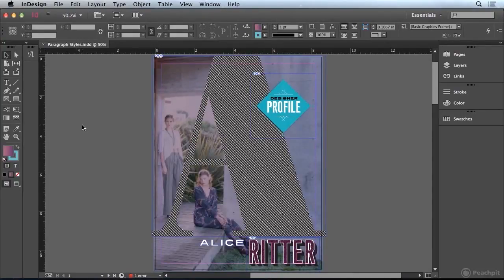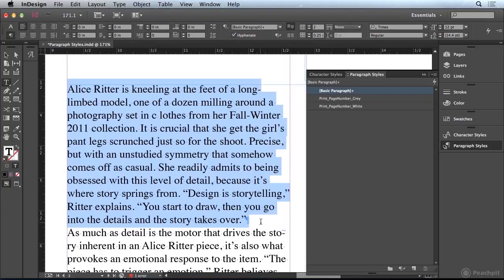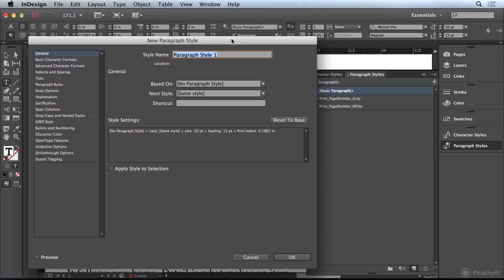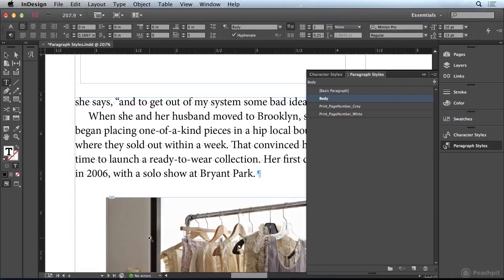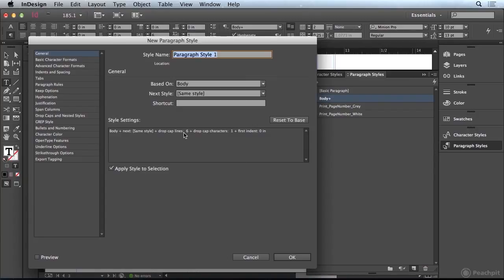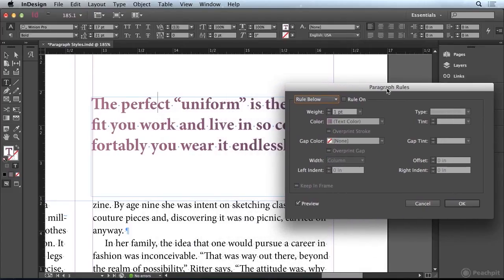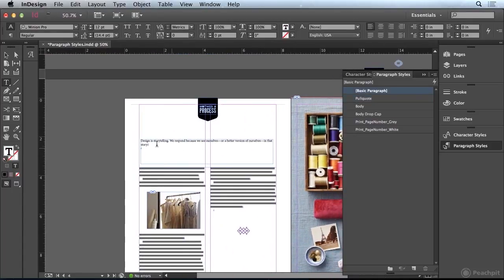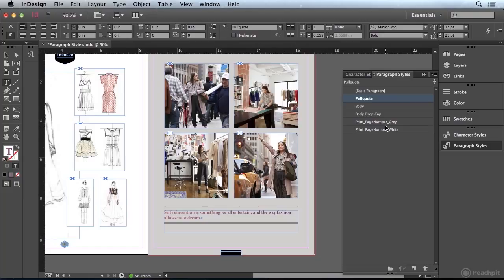LM 1 P1 2